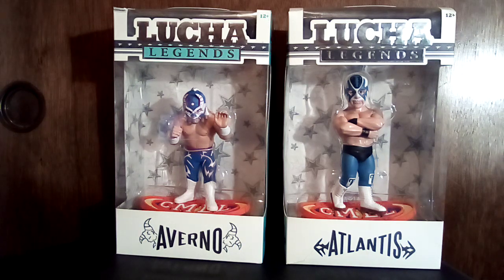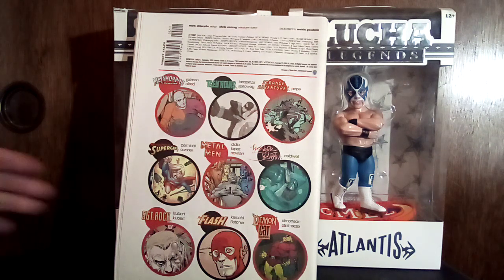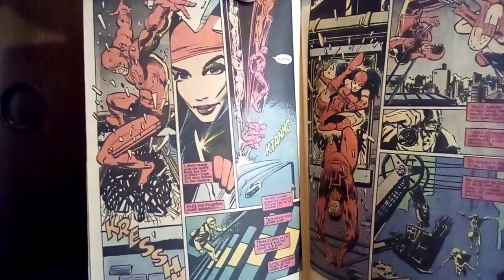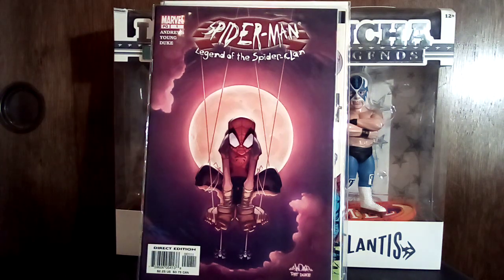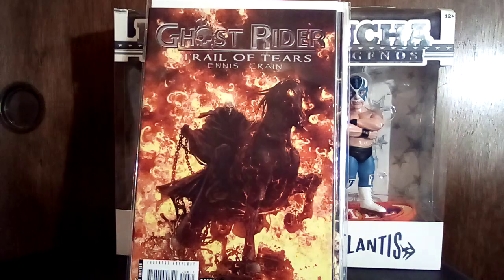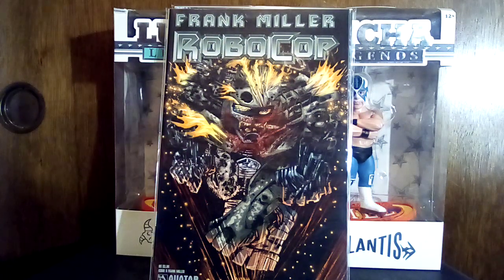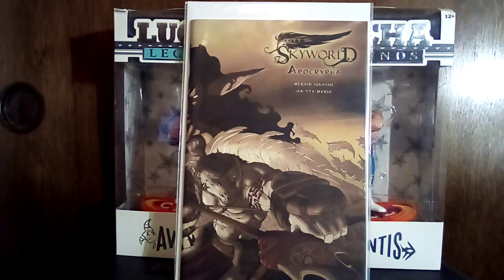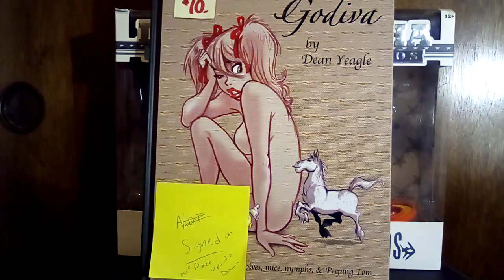Sweet Dollar Comics at Berkeley Comic Show 2024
dollar comics i picked up at the berkeley comic show,  plus one $10 buy